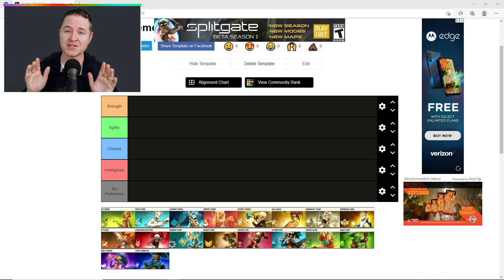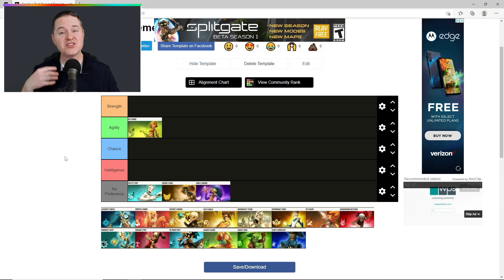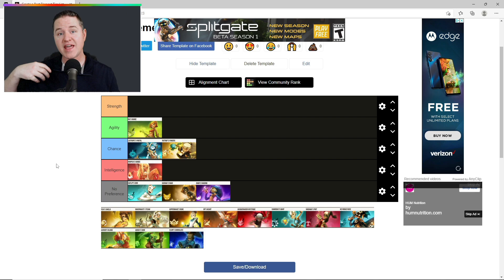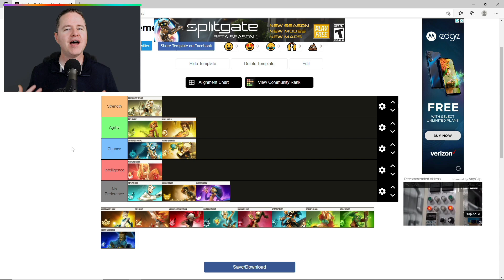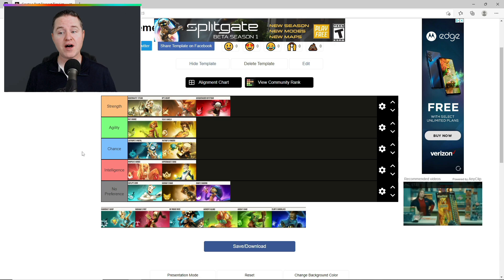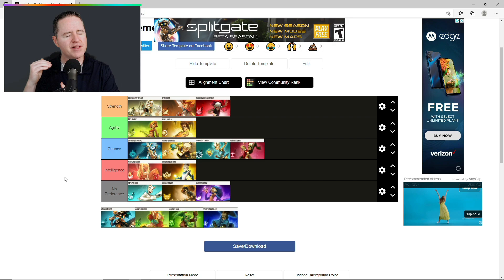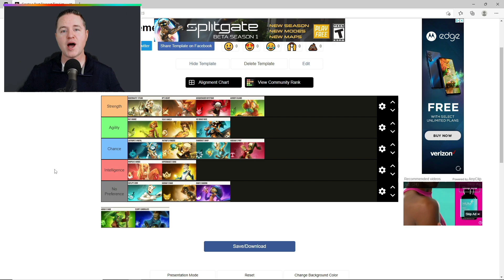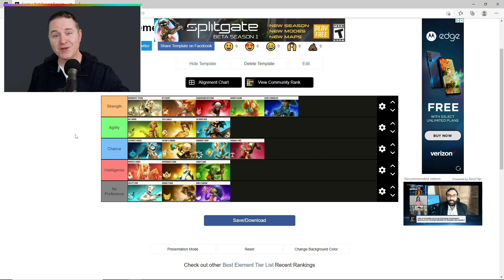Dofus Tier List - My Best PVM Recommendations for Most Classes!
In this Dofus Tier List video, I give my opinion of my Best recommendations for most Dofus Classes for PvM content!   Several of the classes, I also give a secondary recommendation and some explanation of WHY I chose the elements that I did.

Benjamight

CHAPTERS:
0:00 – Which Element is Best?
0:35 – Disclaimer
0:51 – Tier List Table Explained
1:11 – No Preference Classes
2:20 – Each Class Element Explained